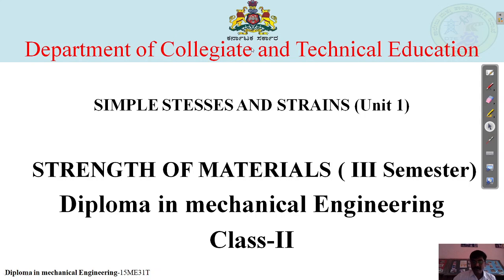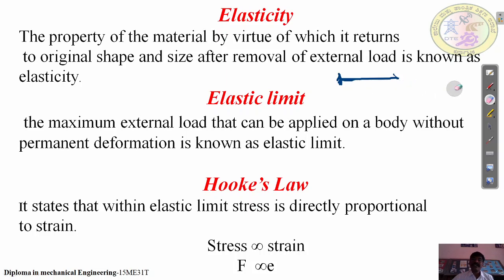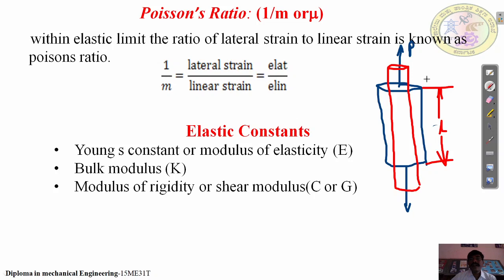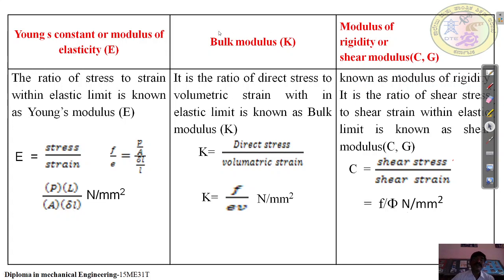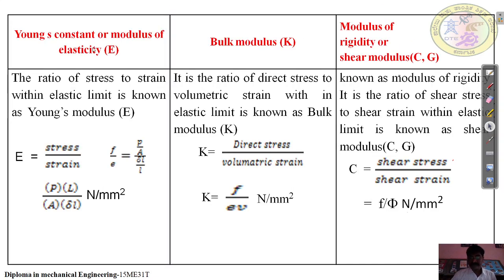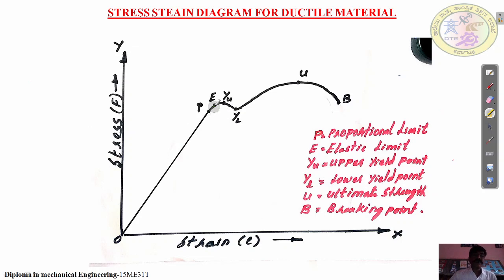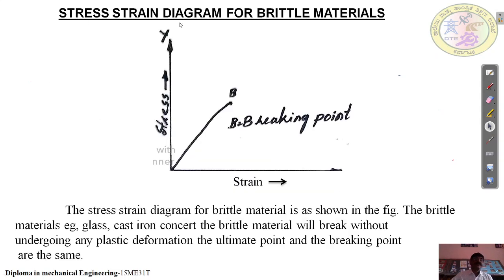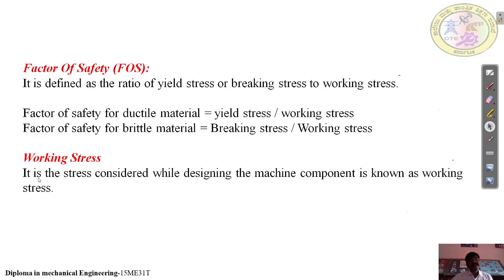som u1 c11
Definition of elasticity,elastic limit,hooks  law
Elastic constants
Young's modulus
Bulk  modulus
shear modulus
Stress strain diagram for ductile material
Stress strain diagram for brittle material